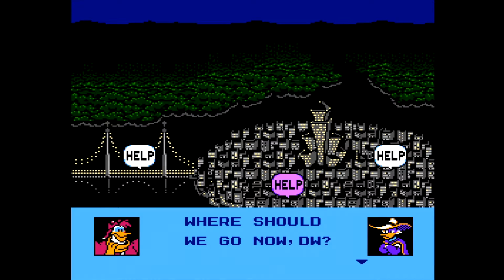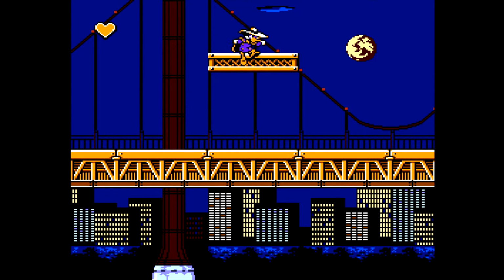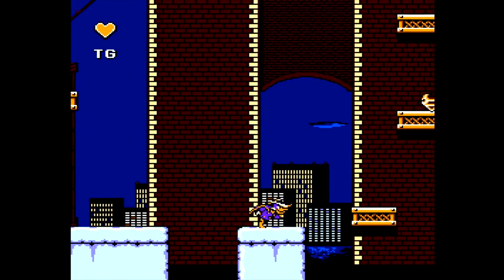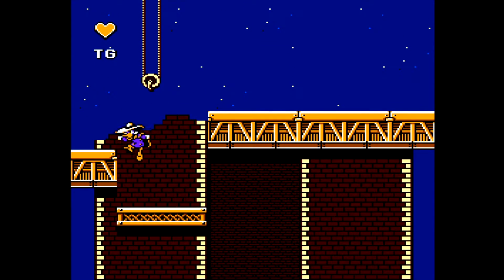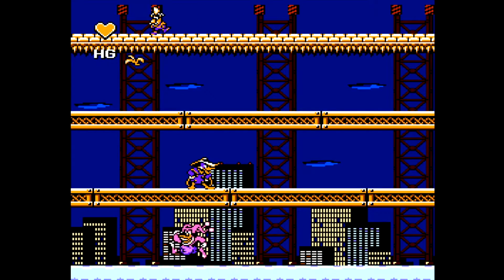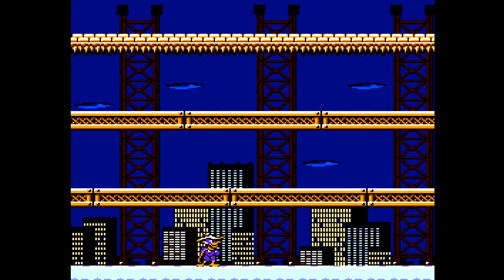Let's Play Darkwing Duck (NES) Part 1 (Quacker Jack & Wolfduck)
Part 1 of a playthrough of Darkwing Duck. In the first of my "Childhood Revenge" series, I take on a classic platformer designed after one of my favorite cartoons! This episode showcases the games basic mechanics, as well as two of the initial boss encounters.